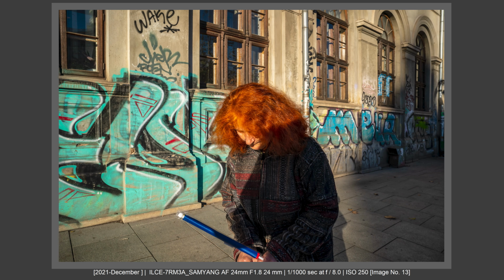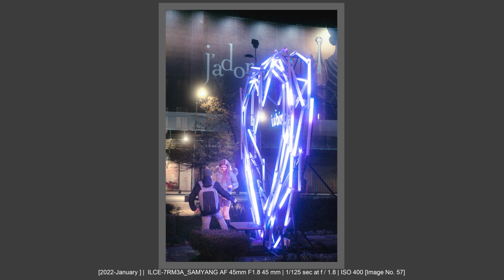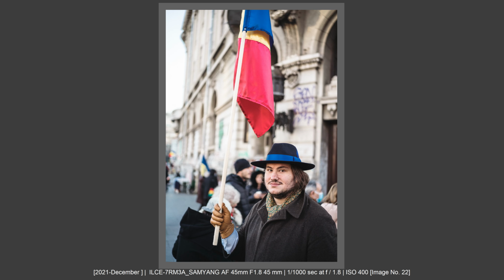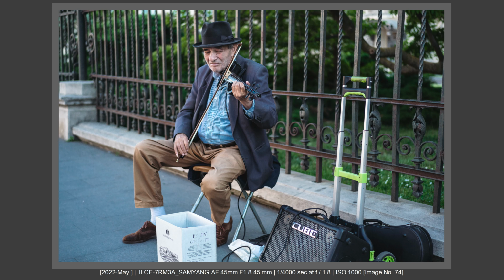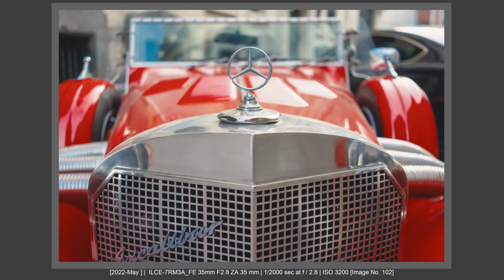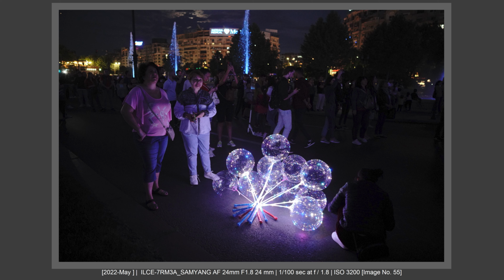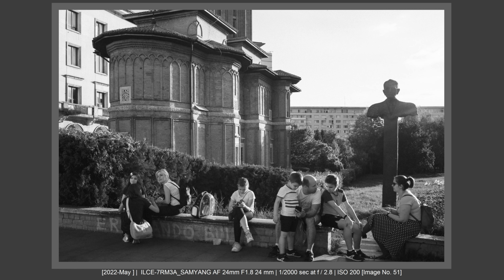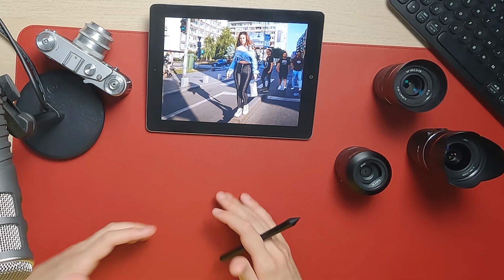It's INSANE to USE A High Megapixel Camera Like Sony A7R III / A7R IIIA For Street Photography ?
Here I my thoughts after 6 month of using Sony A7R IIIA regarding the experience of using a large megapixel sensor for street photography.

CAMERA GEAR THAT I RECOMMEND From SONY:
► Sony A7R3
► Sony 35mm f2.8 Sonnar
► Samyang 24mm f1.8
► Samyang 45mm f1.8

Chapters
Intro 00:00
Story Time                            01:20
Sony A7R3 Ergonomics For Street Photography     02:58
Sony A7R3 Lenses For Street Photography      04:45
Sony 35mm f2.8 Lens                    05:14
Sony 28mm f2 Lens                    05:52
Sony Small Lenses 40mm, 50mm, 24mm       06:18
Samyang Lenses For Sony                06:30
Sony Loxia Lenses                    07:01
Sigma and Tamron Lenses For Sony       07:34
Sony Voigtlander Lenses                08:02
Sony AF Regarding The Lenses        08:47
IQ / Colors / BNW                    10:28
The Sony Colors                        12:09
How to shoot a big sensor            13:44
Conclusion                            16:59